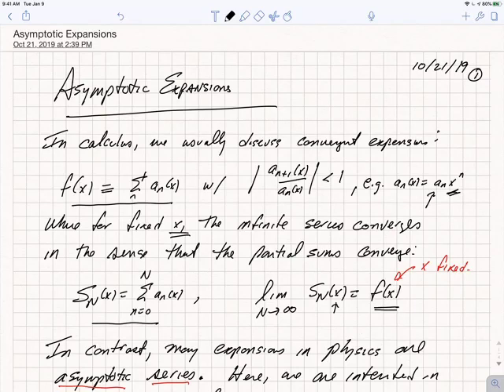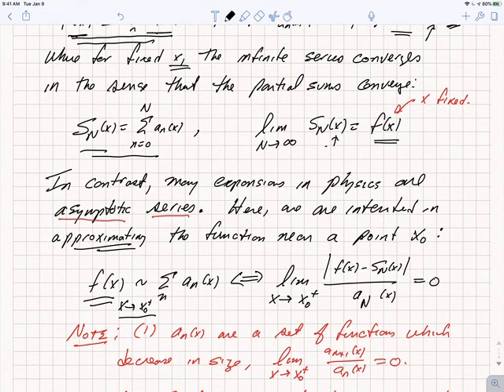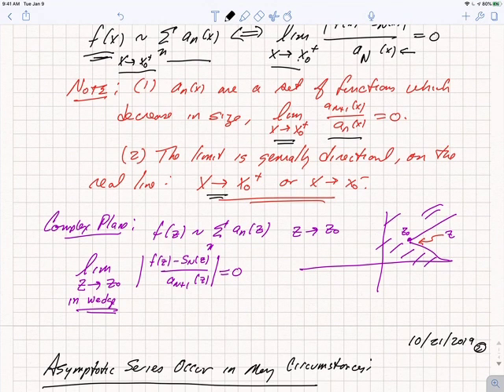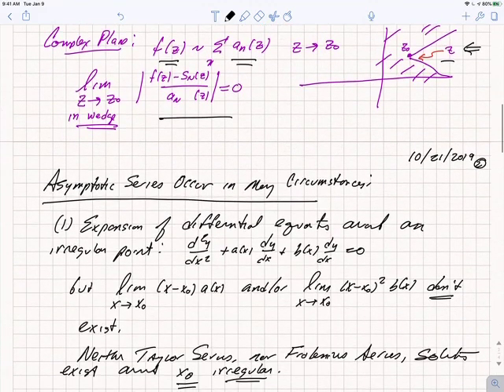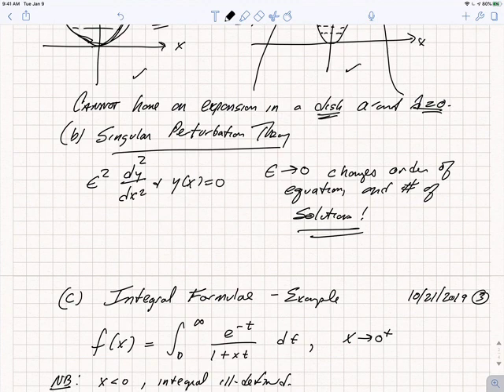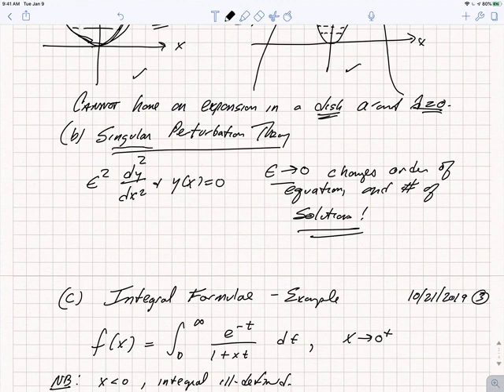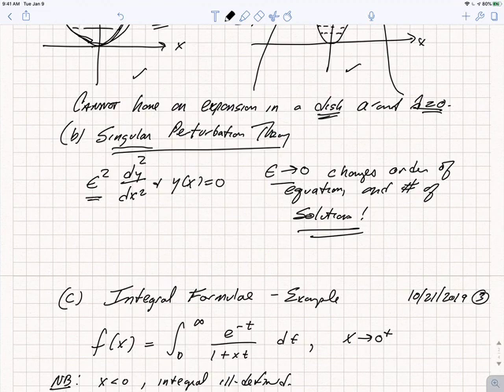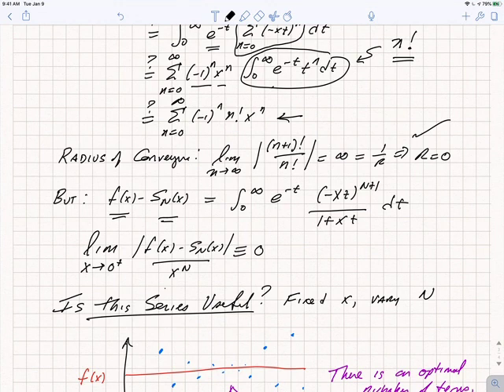Asymptotic Expansions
Introduction to the topic of Asymptotic Expansions. Created for PHYS 201 at UCSD in Fall 2019.